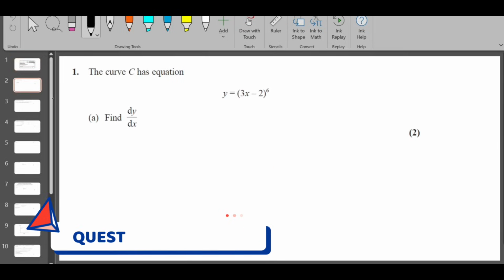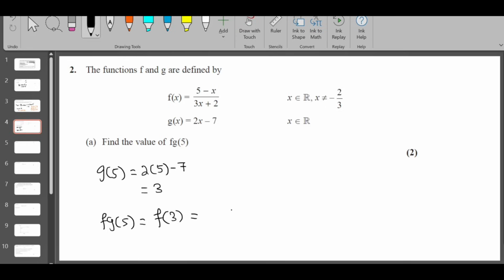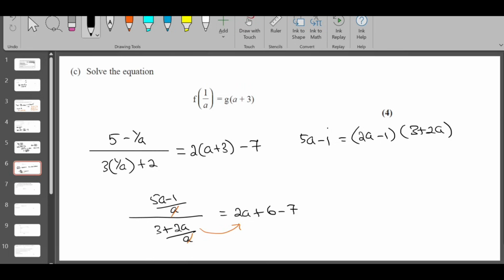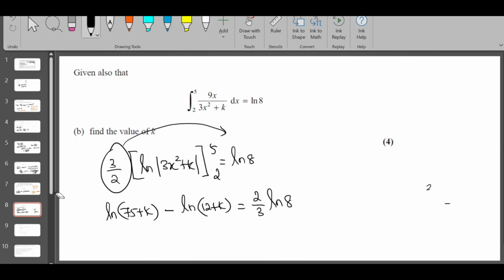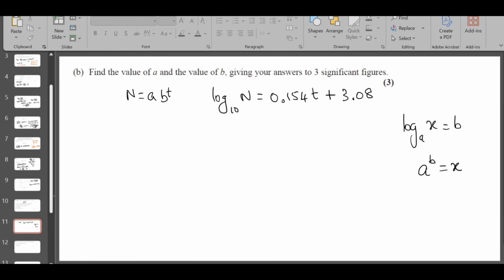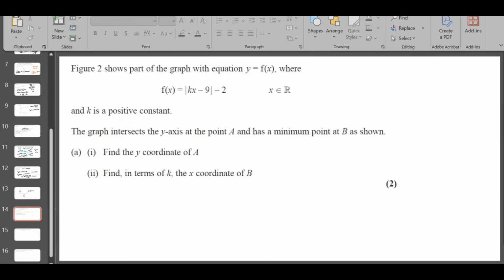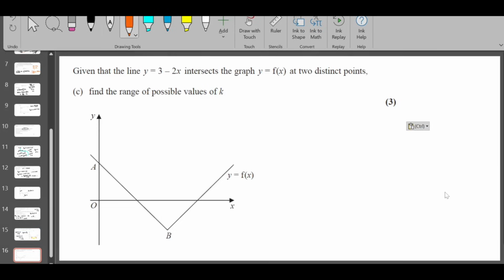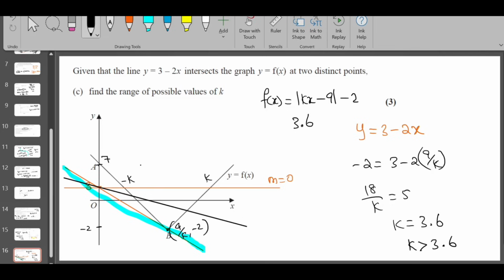May/Jun 2022 WMA13 (Q1-5) - IAL Pure mathematics 3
Question1 00:00
Question2 02:56
Question3 08:28
Question4 11:44
Question5 17:21

At Pi By Me Maths, we focus on:
✔️ Conceptual clarity